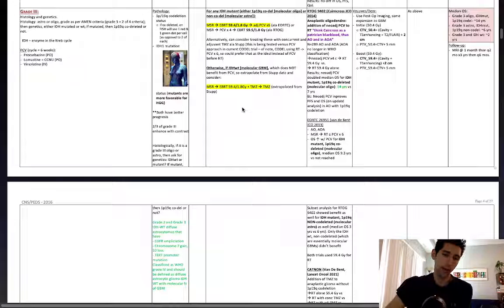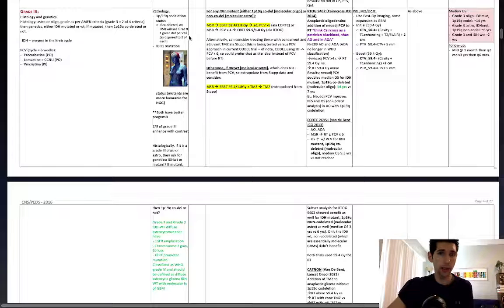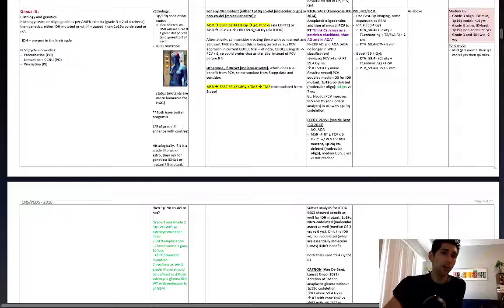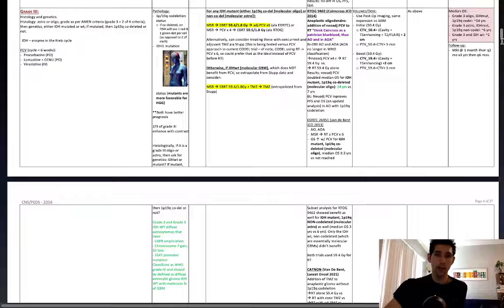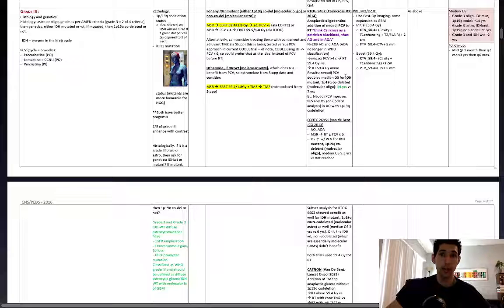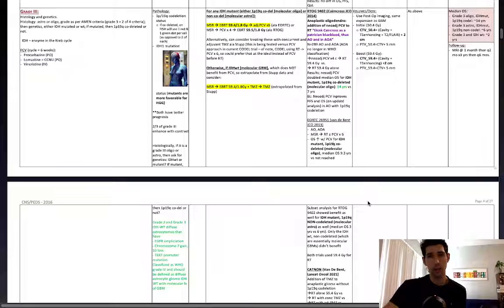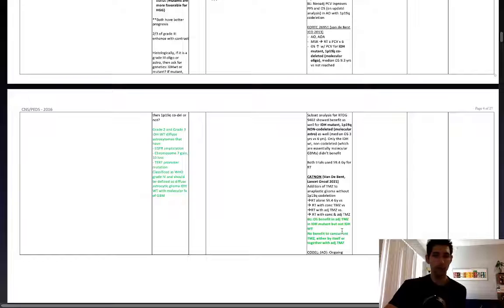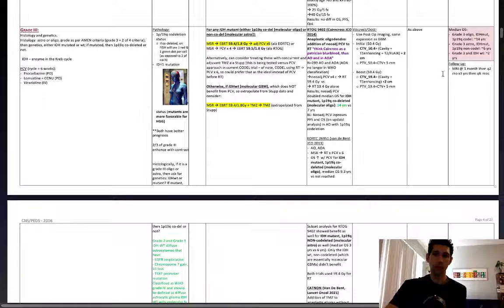HGG Part 2